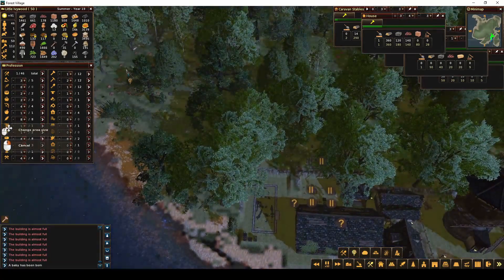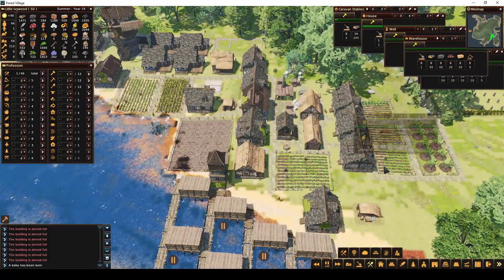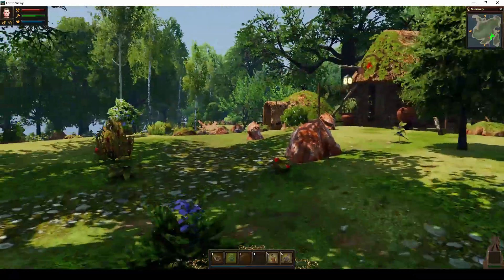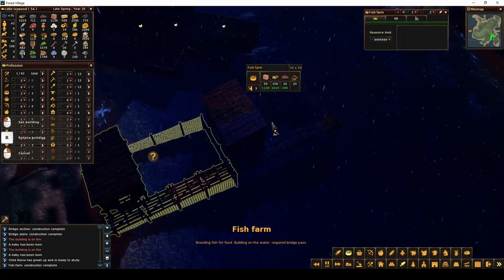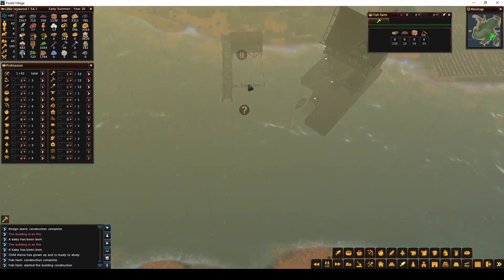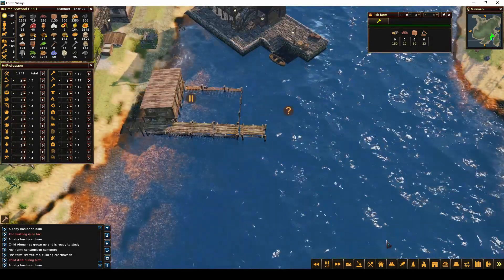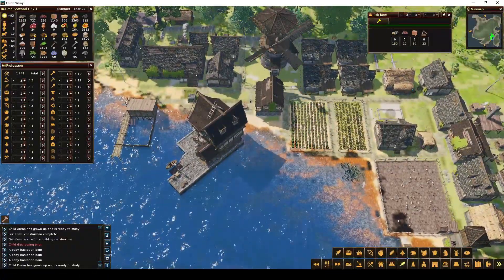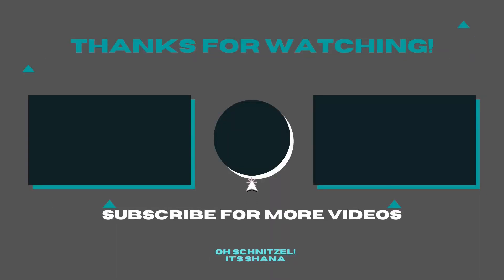We Need MORE PEOPLE! - Life is Feudal: Forest Village - (Season 2) Ep. 16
We have people dying and no one is growing up. Will we have enough adults to continue in all of the vocations? In this episode of Forest Village, we will start building another group of fish farms to try to get more fish.

I am not going to be posting videos during this upcoming week (April 5-11). With the Easter holiday and my nephew's birthday, I am not going to have time to edit the videos. I will be back on Tuesday, April 13th.

Happy Easter!